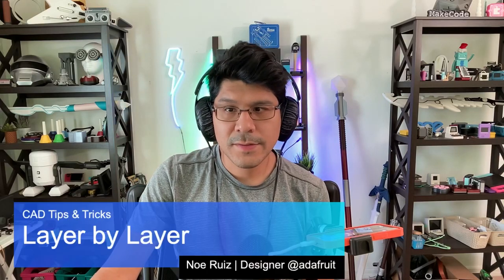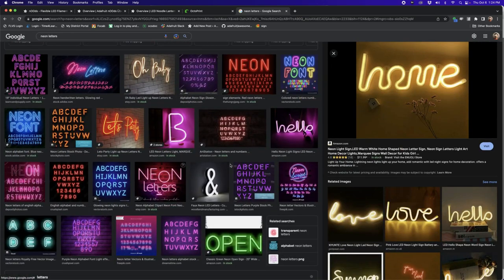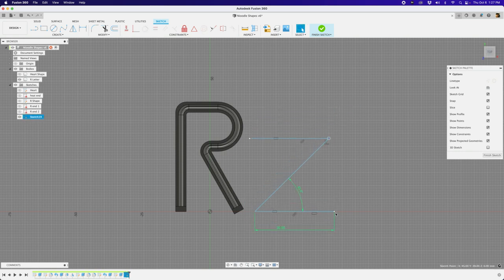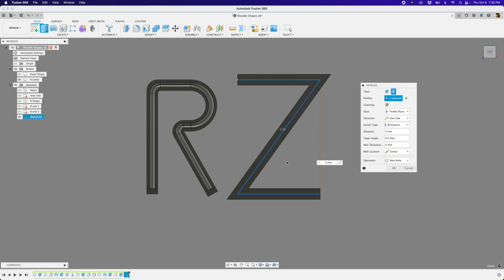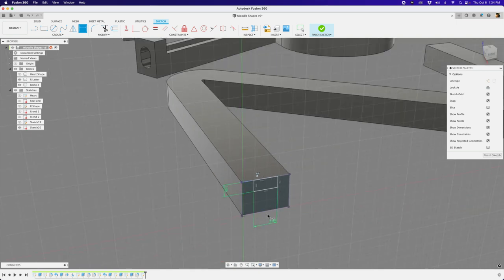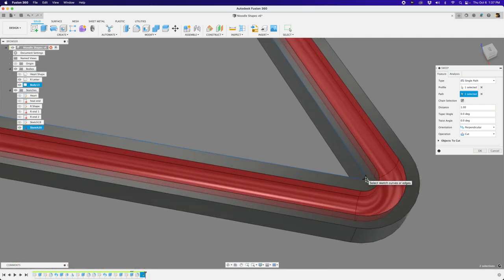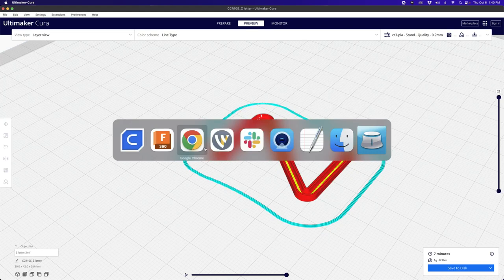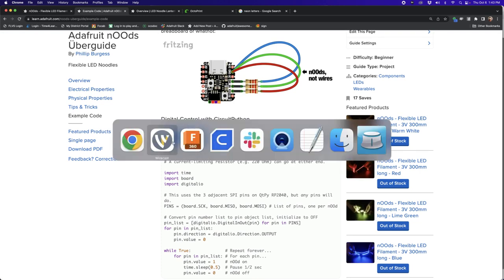Fusion 360 Tutorial – LED Noodle Shapes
Learn how to design holders for flexible LED filaments to create simple shapes in Fusion 360.